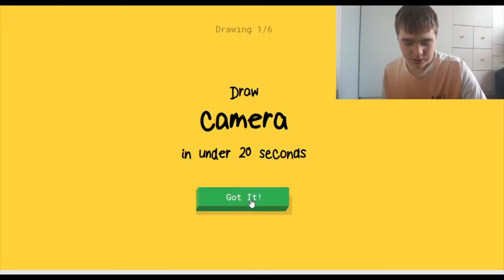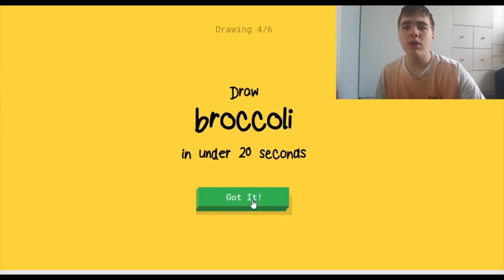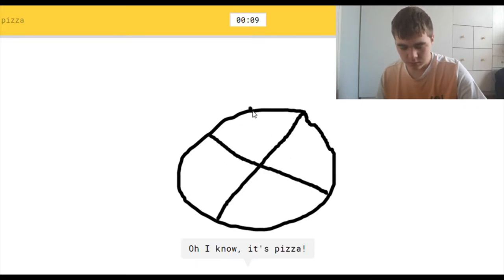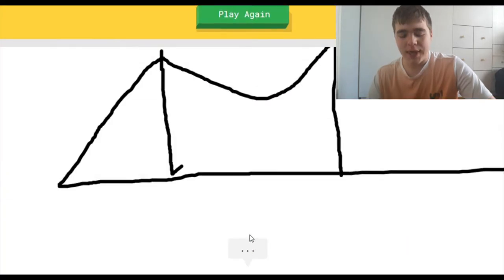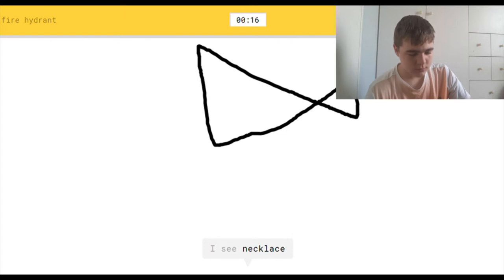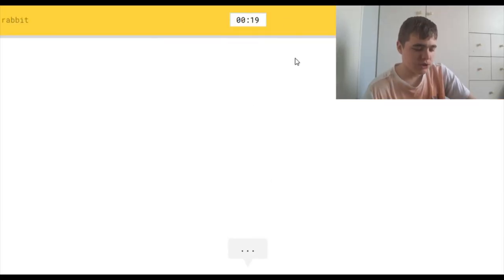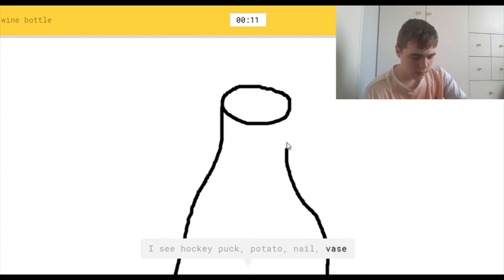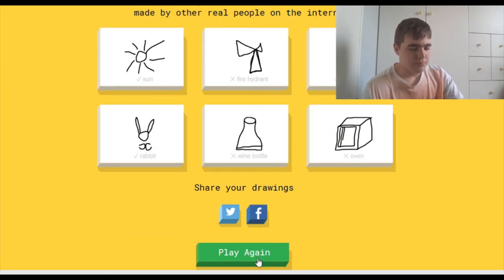Let us play: Quick Draw - Part 2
Hey everyone!! Hope you're all having a great day (and possibly an amazing day).